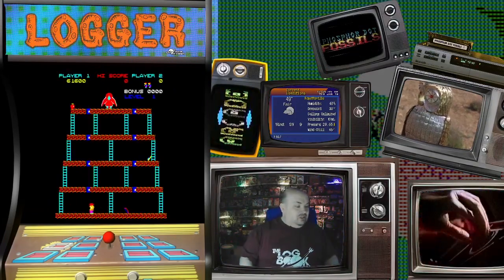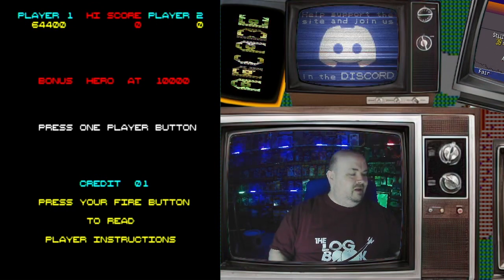Phosphor Dot Fossils: Logger (arcade, 1982)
Video games are all about luck sometimes. And that doesn't even mean the player - it means sometimes brazenly sticking your neck out by releasing a game that could get you sued.  Hear the strange story behind this oddball Donkey Kong clone.

Phosphor Dot Fossils ) is one of the web's oldest archives of vintage console, computer, and arcade games; there was also a 2-DVD documentary of the same name, covering the early history of video games, produced in 2008 and 2009 (now available for download  And these days?  PDF aims to bring a more laid-back, less-caffeinated, less-profanity-spewing experience to the retro video game longplay video.

And, of course, the sites that started it all, combining sci-fi, retro video games, book, music and toy reviews, and all sorts of retro-futurist fun

Help support the site(s), the videos, and the podcasts - many many thanks to everyone who has supported theLogBook.com's podcasting and videocasting endeavours!